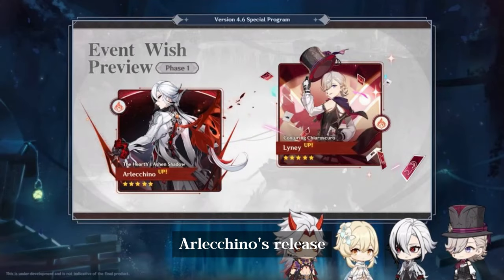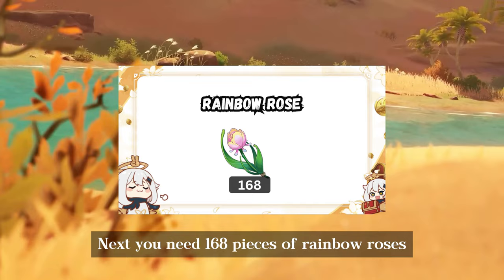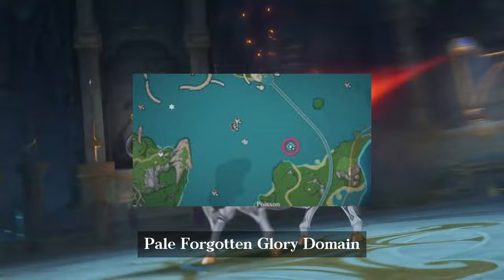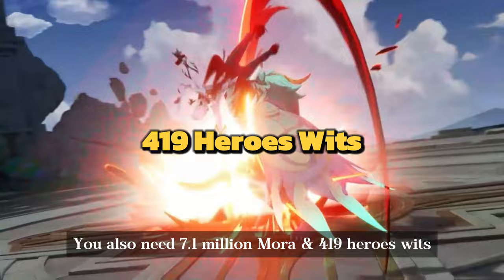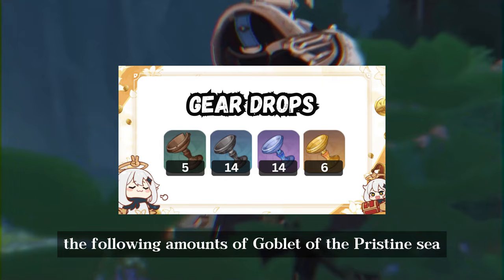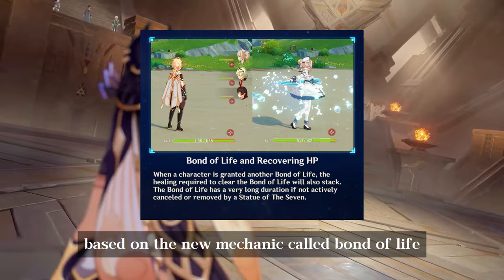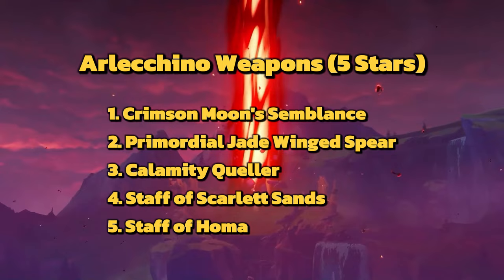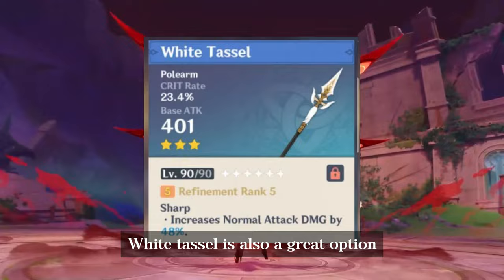Complete Arlecchino farming Guide - Ascension Materials, Best Artifacts & Weapons | Genshin Impact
Arlecchino’s release has been confirmed in the first phase of version 4.6 along with Lyney. So, in this video, we will cover all the materials you will need to farm for Arlecchino & her Signature weapon, as well as her best artifact sets & weapons.
Arlecchino is a 5-star Pyro Polearm character, so she requires the following amount of Agnidus Agate Gems:
    • 1 Prithvi Topaz Sliver
    • 9 Prithvi Topaz Fragments
    • 9 Prithvi Topaz Chunks
    • 6 Prithvi Topaz Gemstones
Next, you need 168 pieces of Rainbow Roses, which can be found in the Beryl Region. You also need 46 pieces of Golden Melody from the upcoming world boss Legatus Golem. For Common materials, Collect the following amounts of Fatui mob drops:
    • 36 Recruit’s Insignias
    • 96 Sergeant’s Insignias
    • 129 Lieutenant’s Insignias
Arlecchino uses The Order series talent books, which can be obtained from the Pale Forgotten Glory Domain on Wednesday, Saturday, and Sunday. For talents level 7 onwards, you need to collect 18 Pieces New drops from her Weekly boss mode available from version 4.6.
And while you are busy farming all these materials, don’t forget you also need 7.1 Million Mora & 419 Hero Wits.
Her signature weapon is a polearm called Crimson Moon’s Semblance, which in Arlecchino’s hands turns into a scythe.
You need 2 types of Monster Materials for her weapon’s ascension. First is, Gear drops from Clockwork Meka:
    • Meshing Gear: x15
    • Mechanical Spur Gear: x23
    • Artificed Dynamic Gear: x27
And the second, Hilt drops from Praetorian Golems. However, Hilt drops will be available from Version 4.6 onwards:
    • Ruined Hilt: x23
    • Splintered Hilt: x27
    • Still-Smoldering Hilt: x41
Lastly, you will need the following amounts of Goblet of the Pristine Sea, from the Domain, Echoes of the Deep Tides on Wednesday, Saturday, and Sunday:
    • Broken Goblet of the Pristine Sea: x5
    • Wine Goblet of the Pristine Sea: x14
    • Silver Goblet of the Pristine Sea: x14
    • Golden Goblet of the Pristine Sea: x6
Generally, all 5-star weapons need 1.2 Million Mora & 907 Mystic Ores for Ascension.
Artifacts
Arlecchino is an on-field DPS who scales on attack. Her damage increases based on the new mechanic called Bond of Life. So, the best artifact set for Arlecchino is 4 Piece Fragment of Harmonic Whimsy, which will be released in version 4.6. While farming for it, you can also use 4 piece Crimson Witch or the Marechaussee Hunter or the Gladiator’s Finale.
Weapons
Arlecchino’s best-in-slot weapon is the Crimson Moon’s Semblance, followed by Primordial Jade Winged Spear, Calamity Queller, Staff of Scarlett Sands & Staff of Homa. Deathmatch and Ballad of the Fjords are her best 4-star options. While the best choice for F2P players will be the Blackcliff Polearm. You can also use the Dragon’s Bane for Vaporise teams. And if you don’t have any of the above-mentioned weapons, White Tassel is also a great option.
That wraps up our Arlecchino’s Farming guide. How many Primogems have you saved for Arlecchino? All the best for your Arlecchino Pulls.

Timestamps -
0:00 Intro
0:13 Character & Talents Ascension Materials
1:05 Crimson Moon Polearm Materials
1:44 Best Artifacts Sets
2:07 Best Weapons
2:35 Outro

Tags - genshin 4.6, genshin impact 4.6, arlecchino pre farm guide, arlecchino prefarm materials, genshin 4.6 banners, lyney rerun, version 4.6 banners